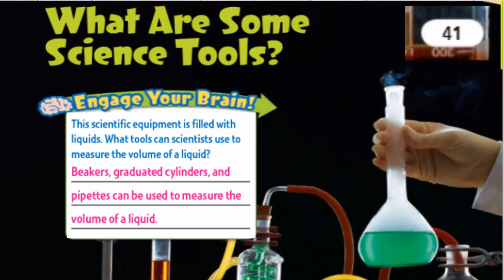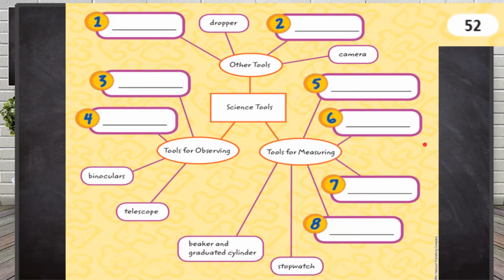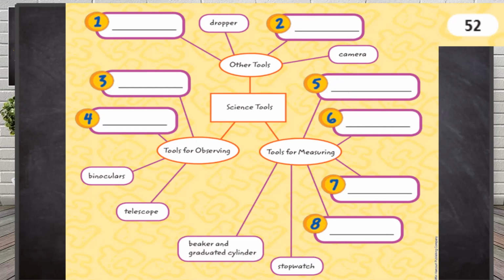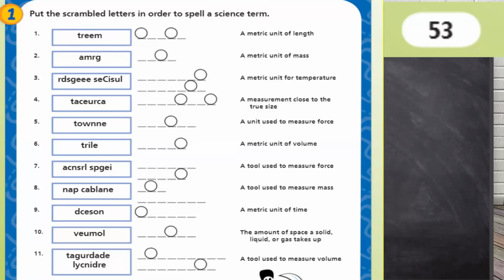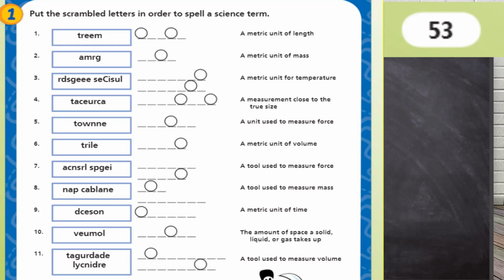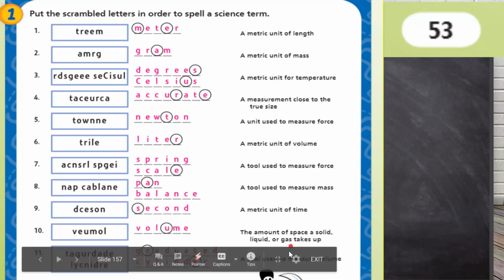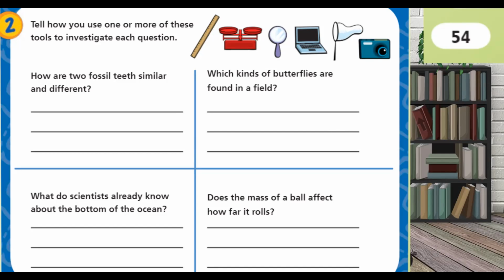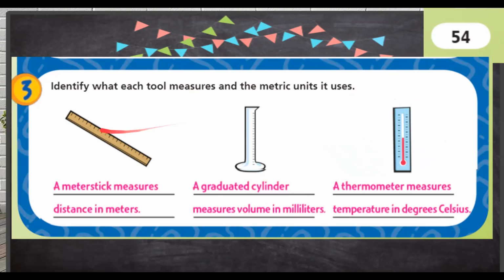grade 5 lesson 5 Sum it up!